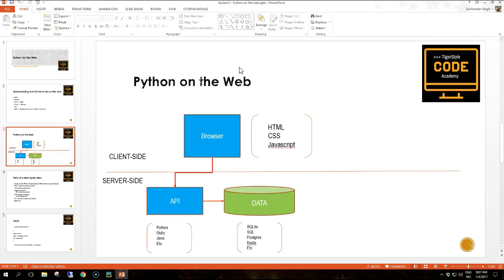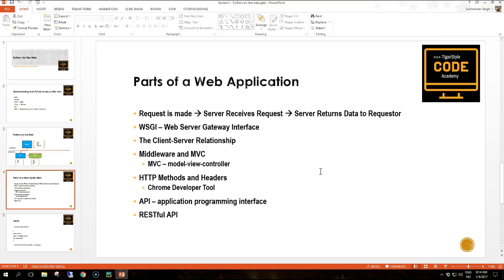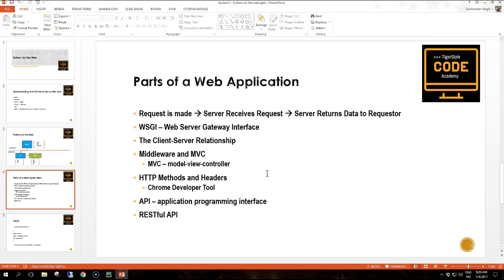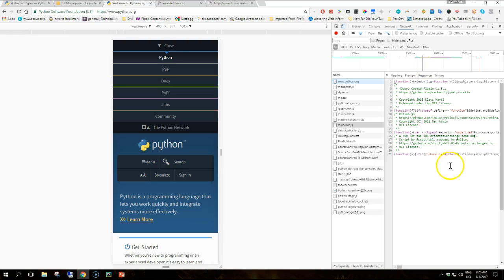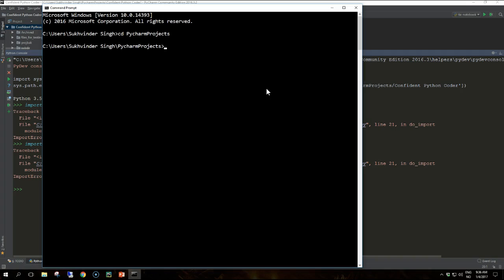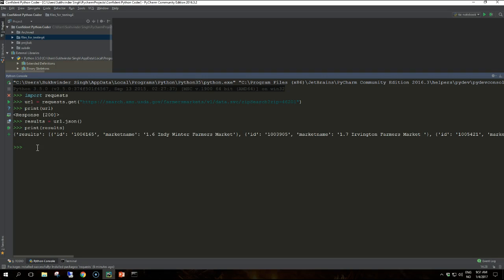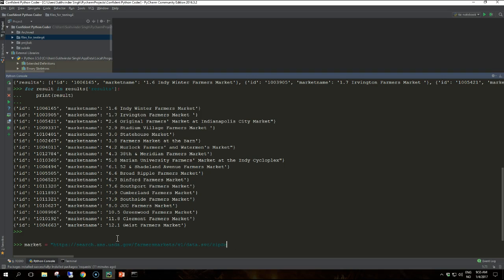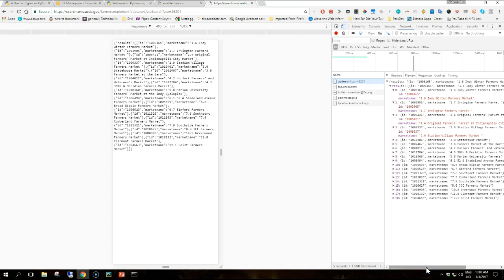Python for the Web: 1 - Python for the web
Python is a very powerful language, and it's not just for doing system administration tasks or file system tasks locally. You can use Python across networks to handle tasks using various technologies.

In this section we will use some of the more popular web technologies with Python.